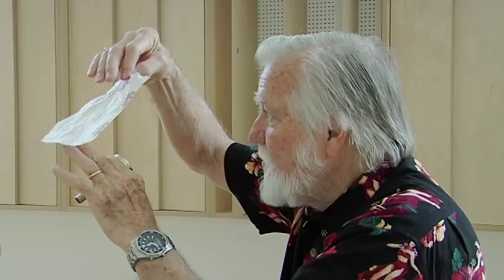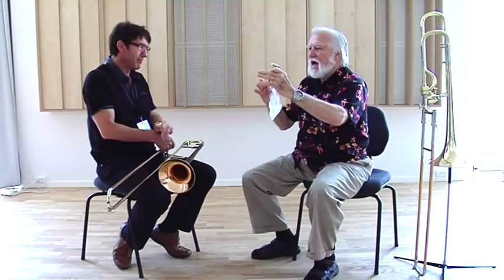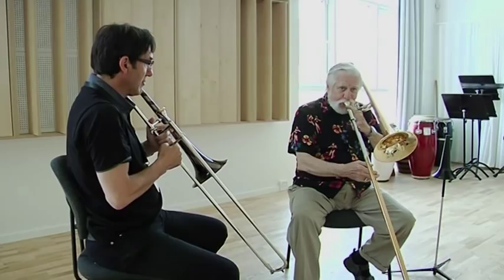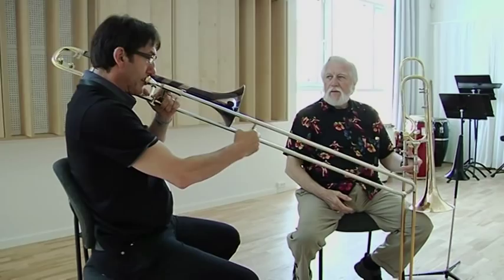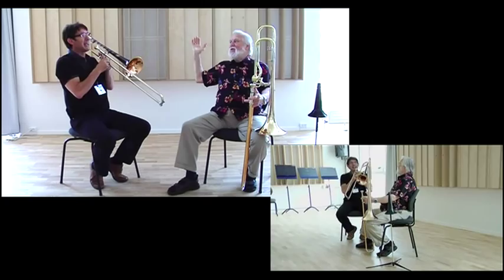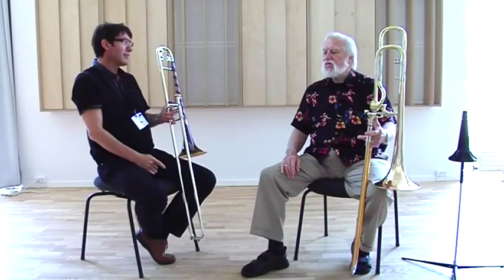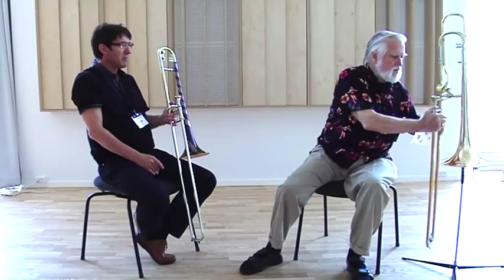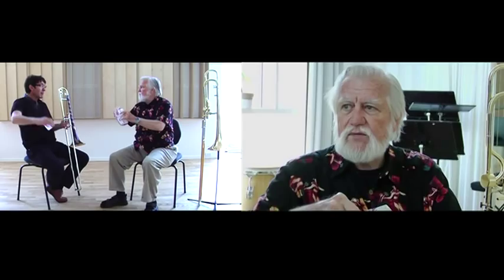Masters Of Brass - Dr. John Marcellus - Air Stream Fundamentals for Brass Players - Trailer 2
Instructional Film in English by Jon Welch & Son Nguyen (ca. 50 Minutes; Download Only).
We caught up with Dr. John Marcellus of the Eastman School of Music in Rochester, New York at the International Trombone Festival in Aarhus, Denmark in June 2009. This is the private Master Class he gave to British trombonist Marcus Reynolds who experienced a career- and life-changing accident falling off stage in 1997, suffering almost irreparable damage to his embouchure. Marcus then embarked on a long and laborsome convalescence to reach where he is today. In this film, Professor Marcellus takes Marcus back through air stream fundamentals, Bernoulli's principle of physics and employs a wonderfully illustrative image to describe how the air stream triggers the vibration of the lips. He works with Marcus employing air stream to achieve a full sound in various positions and registers and discusses decibel (dB) levels as they relate to musical dynamics. Dr. Marcellus also demonstrates exactly how much air is necessary in achieving a full sound in every register (and what a sound he has!) and employs various glissandos to help apply the concept of air and steady air stream to the instrument. Marcus is also the epitome of an eager and attentive student! In this film, fundamental brass playing basics are presented by an absolute master teacher whose pedagogical methods are always based on positive reinforcement and whose character is an inspiration for those who want to make music with a beautiful sound. This is an hour well spent with trombone playing's absolute teaching guru!